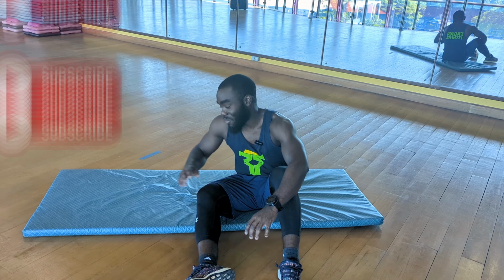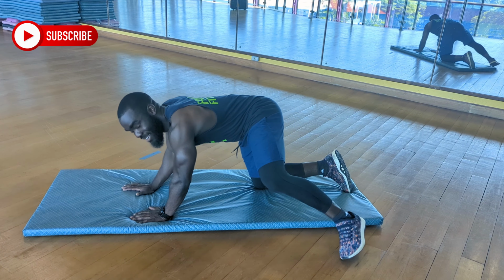Day 20 - October Abdominal Challenge: 100 Abs Every Day Routine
Welcome to our October Abdominal Challenge! 🔥

In this 30-day fitness journey, we're going to sculpt your core like never before! Get ready to feel the burn and see amazing results!

** Day 20 Workout Routine:**
- Bird Dog Crunches (R arm L leg) (25 reps)
- Bird Dog Crunches (L arm R leg) (25 reps)
- Plank Hip Dips (25 reps)
- Scissors (25 reps)

Don't forget to SUBSCRIBE to our channel, give this video a LIKE, SHARE it with your friends, and please leave a COMMENT below to let us know how this workout felt for you. Your feedback motivates us to keep bringing you the best fitness content!

Get ready to crush this challenge and achieve the abs you've always dreamed of! 💪 Let's do this! 🚀